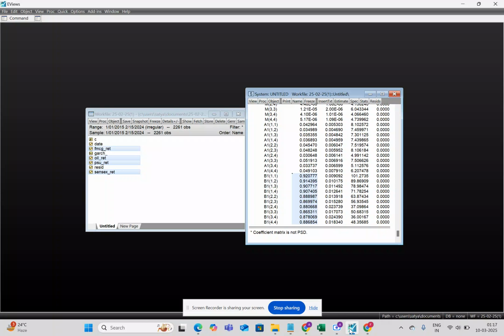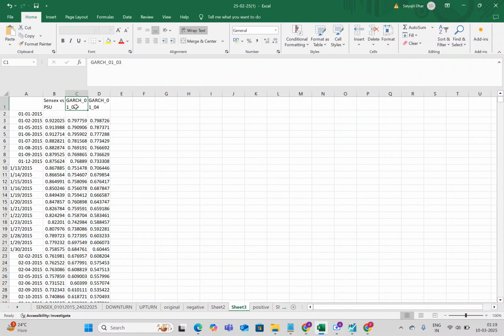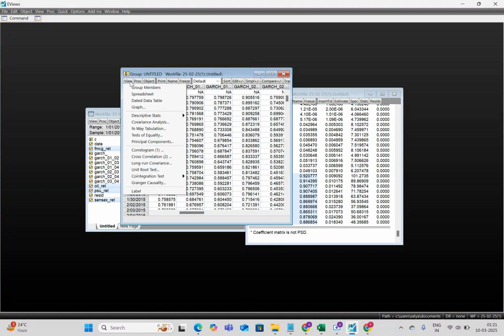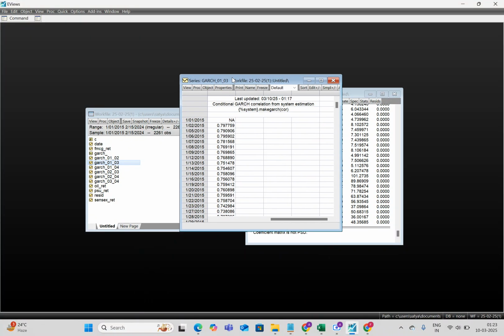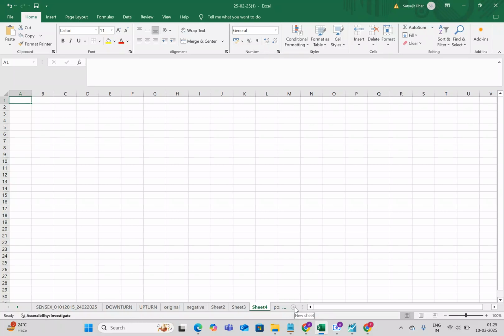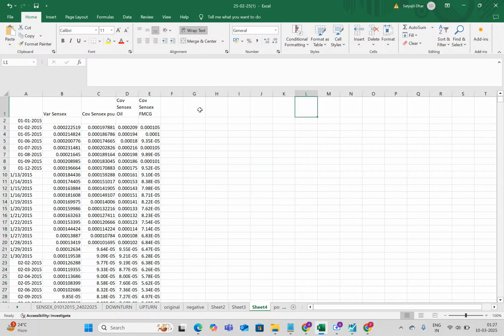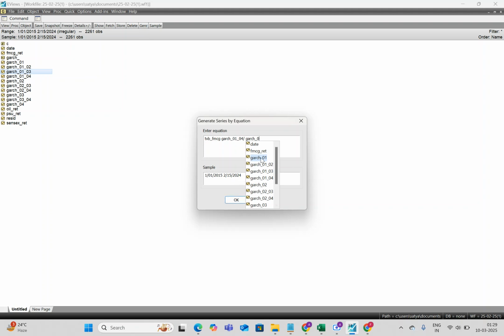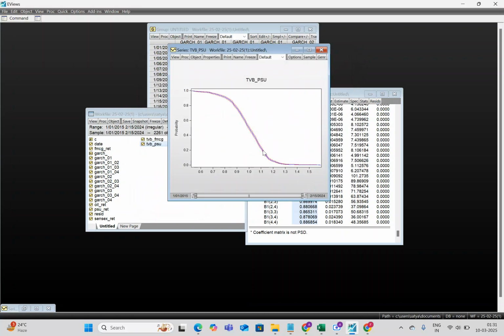TIME SERIES | MV GARCH Diagonal VECH | Conditional Correlation | Time Varying Beta | PART 9